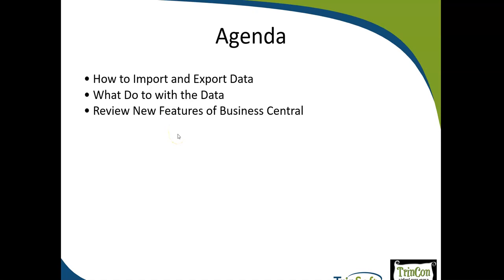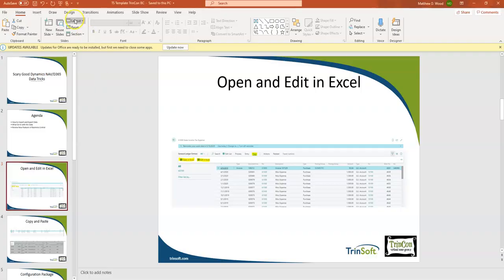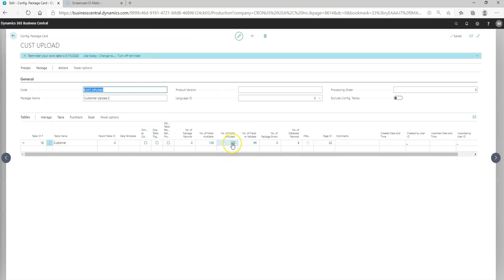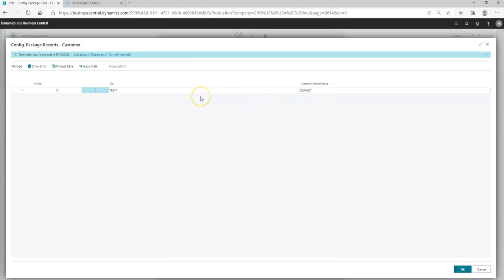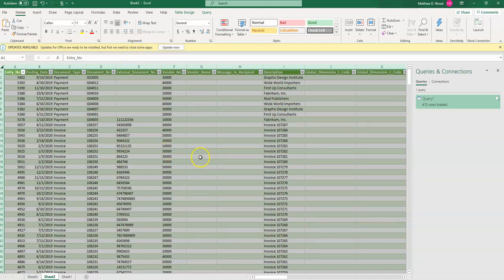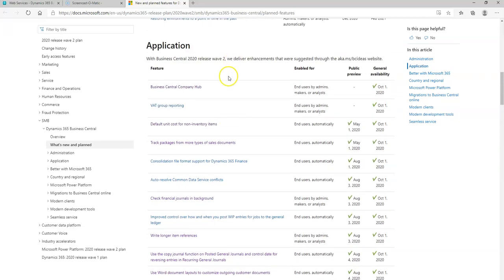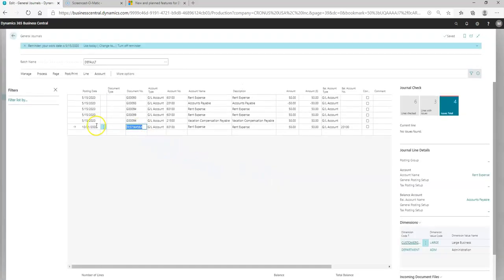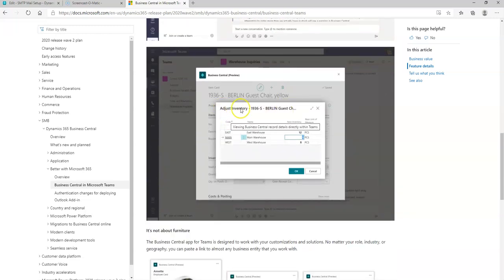Scary Good Dynamics NAV/D365 BC Tips & Tricks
What are your favorite Dynamics 365  BC tips and tricks? Join this session to learn some BC tips that every user should know including:
Rapid Start – how to get data into BC quick
Editing in Excel